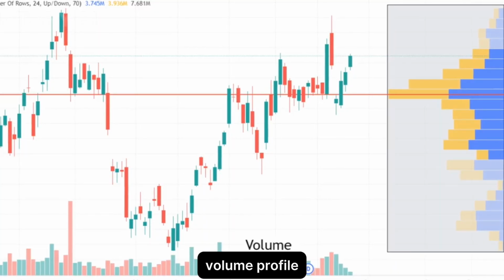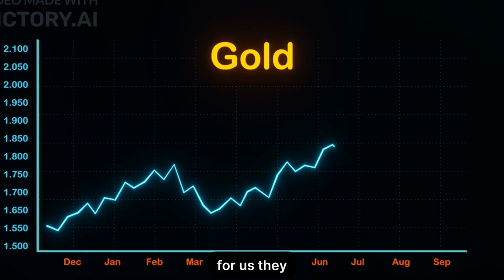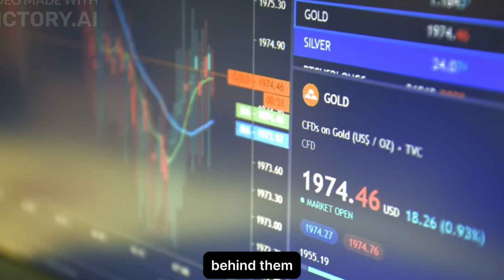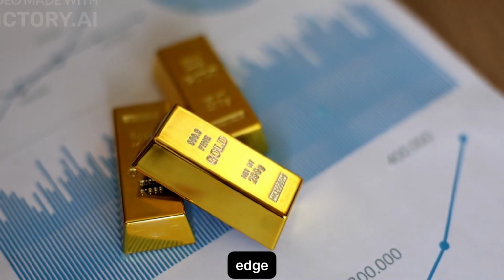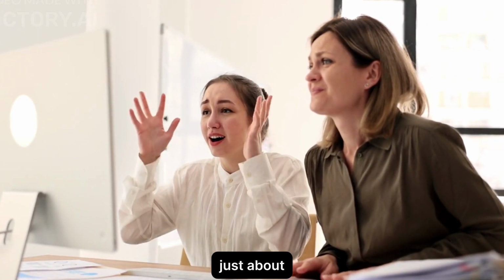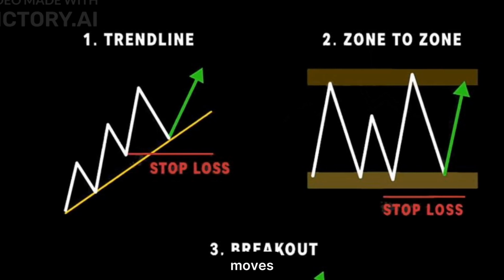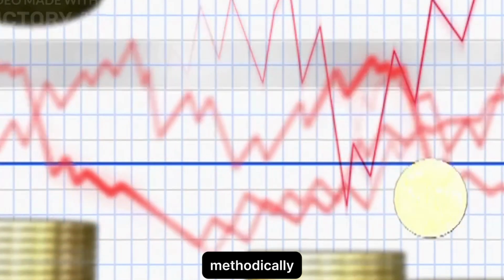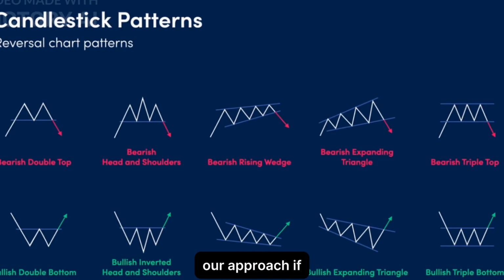Gold Trading Strategies of Institutional Investors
"🔥 Master Gold Trading Like an Institutional Investor! 🔥
Are you curious about how institutional investors analyze gold charts and make winning trades in forex? In this video, I break down professional gold trading strategies step by step, revealing:

✅ Institutional approach to technical analysis
✅ Key chart patterns like double tops, head and shoulders, and flags
✅ Smart entry strategies: breakout, pullback, and liquidity grabs
✅ Pro-level stop-loss placement and risk management

Whether you’re a beginner or an experienced trader, this video will give you the insider secrets to trade gold like the pros. Watch now and level up your trading game! 🚀